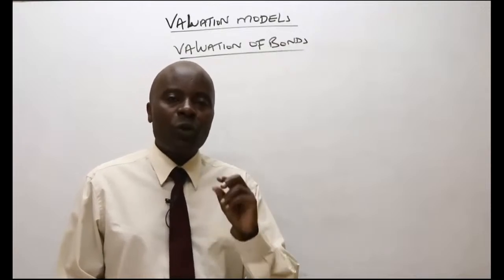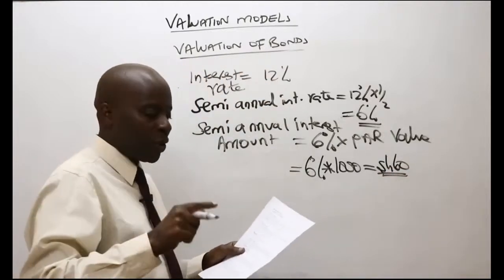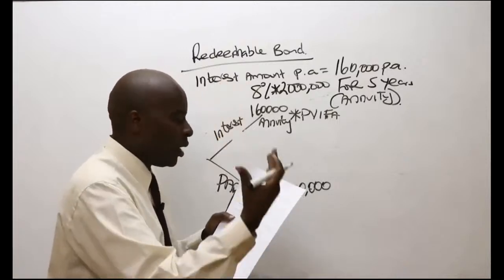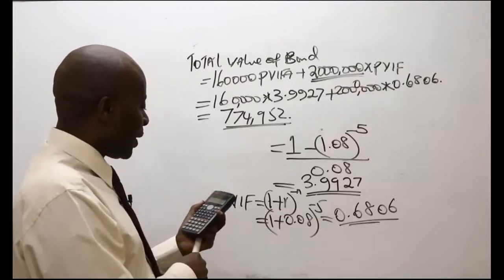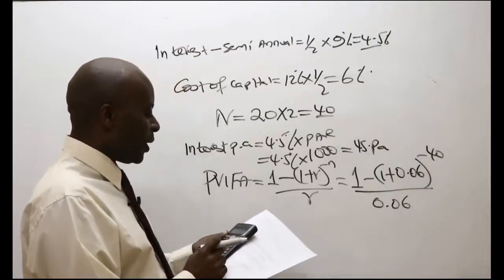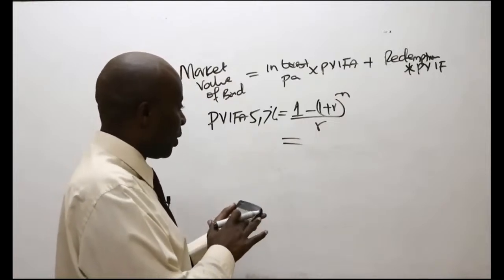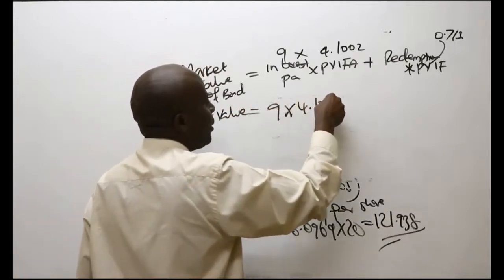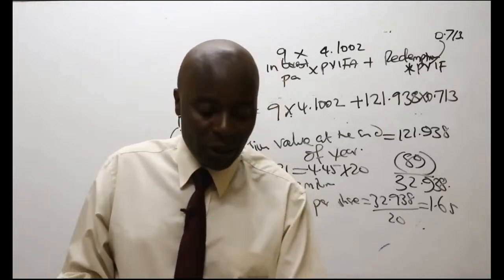FINANCIAL ACCOUNTING-CPA KENYA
TOPIC:VALUATION MODELS